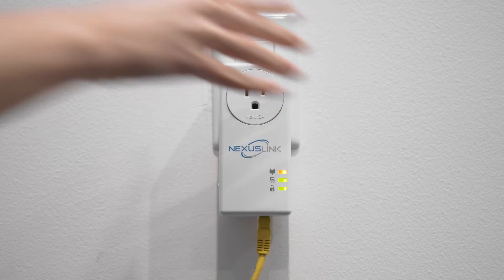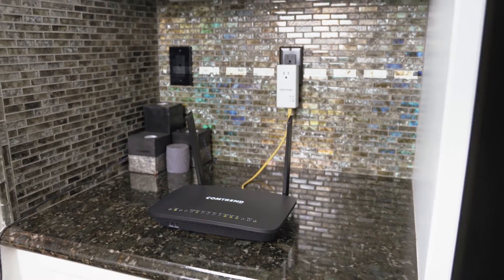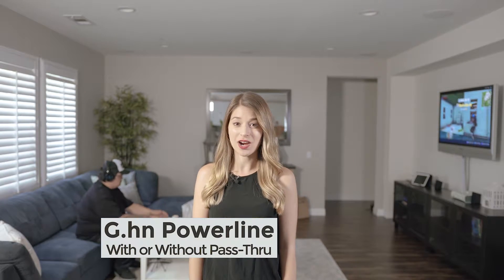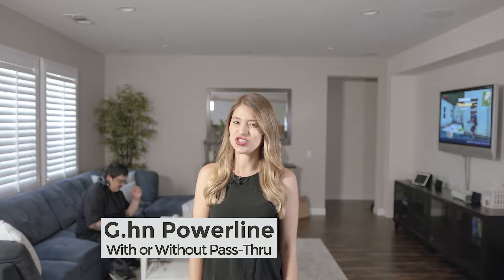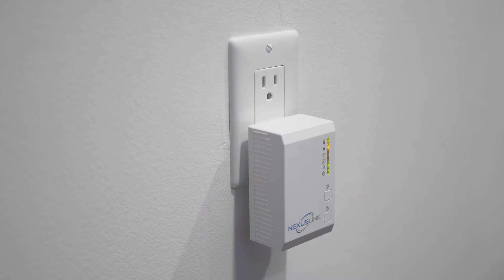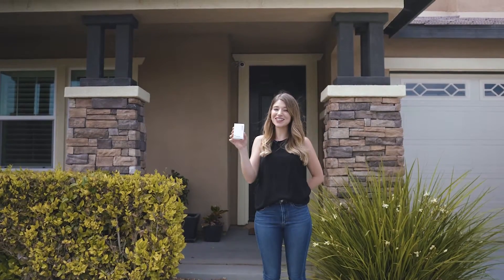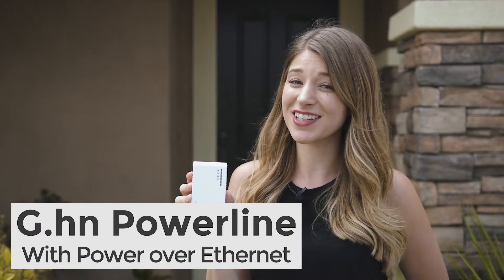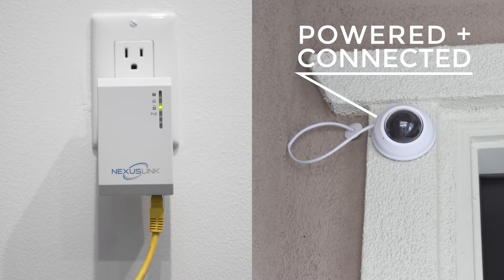NexusLink's G.hn Powerline Expands Your Network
See how NexusLink's G.hn Powerline can expand your home or business network.

With options like WiFi, Power over Ethernet, and more, you can expand your home network!
Who Is Nexuslink?
NexusLink was born out of a rising need for simpler, more innovative connectivity alternatives. When it comes to networking homes and businesses, the ideal connection medium is Ethernet Cable (Cat5e/6). However, it’s often the case that Ethernet Cable is not present, and installing Ethernet is both troublesome and expensive. NexusLink specializes in these types of networking scenarios where an Ethernet alternative is needed. We design, manufacture, and support unique home and business networking solutions with the most advanced technologies such as G.hn Powerline and G.hn Coax. It is our mission to offer best-in-class, high-performance networking alternatives that complement existing infrastructures.